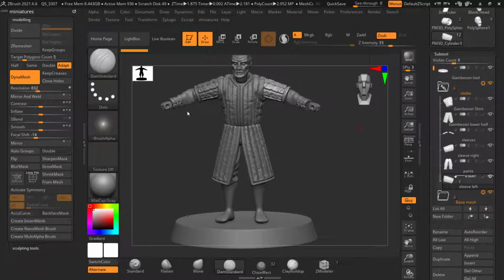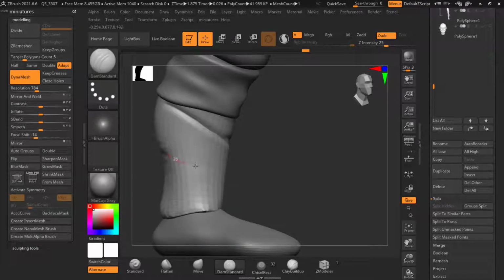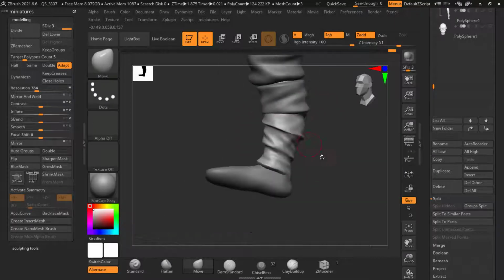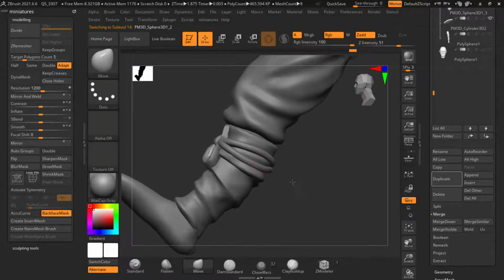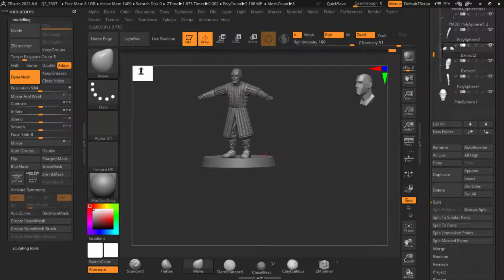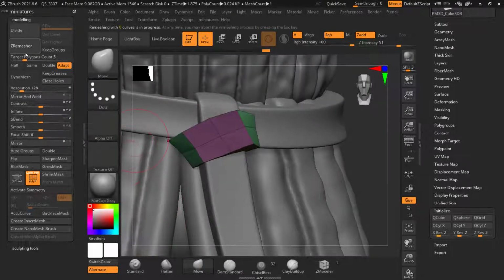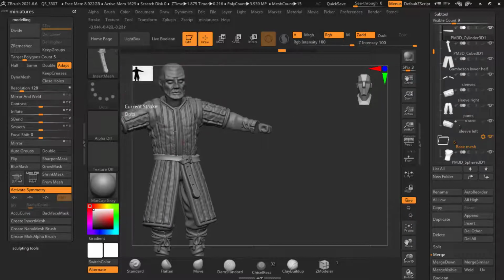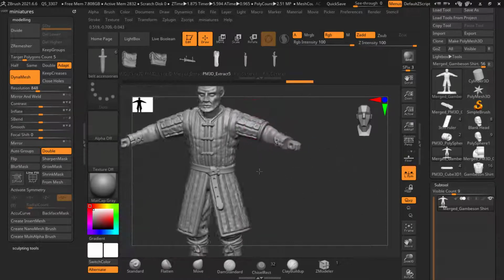#3 Intro To Miniatures Sculpting - Sculpting leg wrapping, belts and beginner inset meshes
in this video we finish up sculpting the legs, and talk about belts and how to  use basic insert meshes to reuse assets